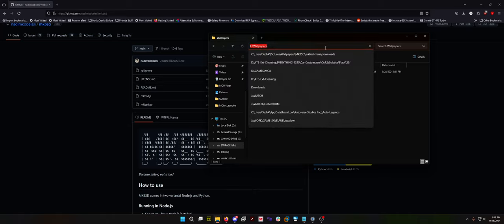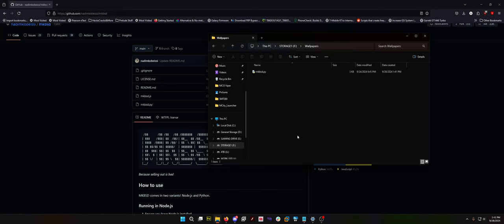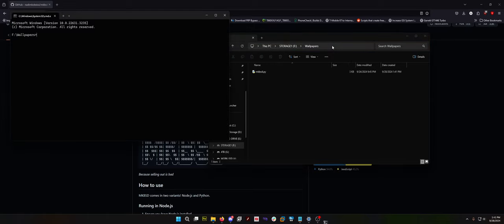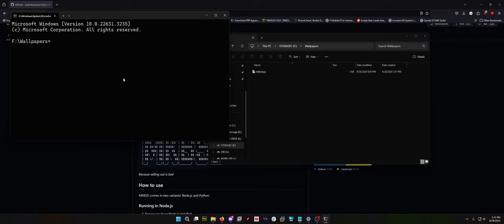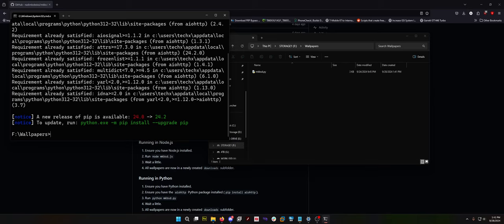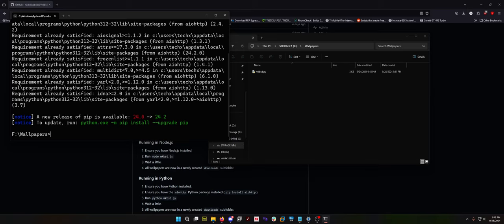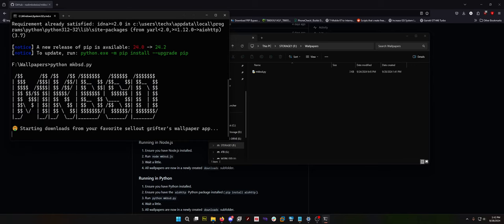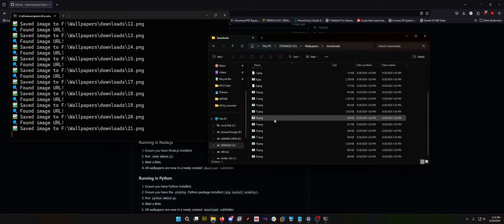MKBHD Panel's App Cracked with Python Script!